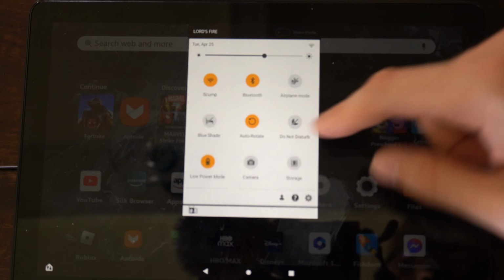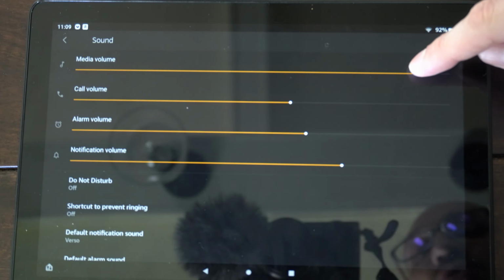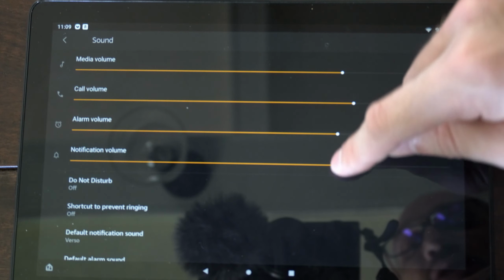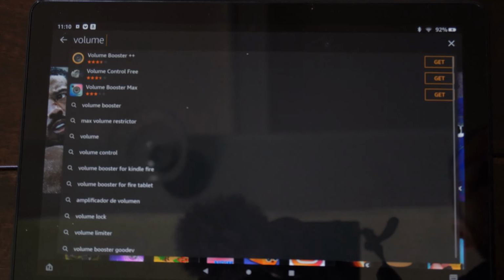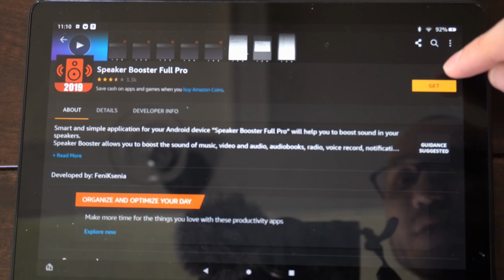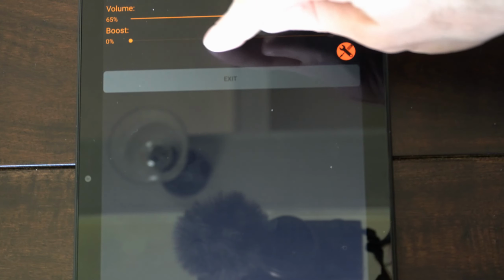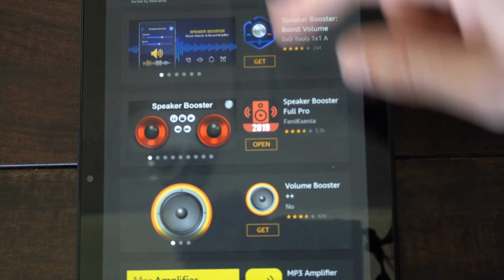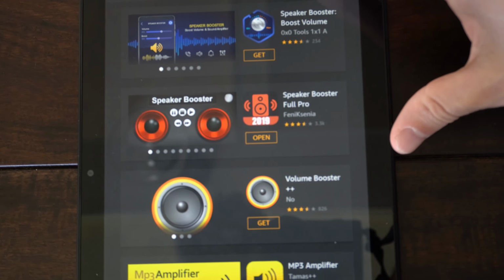How to Fix Sound Volume Too Low on FIRE HD 10 Tablet (Fast Method)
Do you want to know how to fix sound volume too low on the fire hd 10 tablet to do this go to appstores. Then search volume booster and get an app that will boost the volume on the tablet!